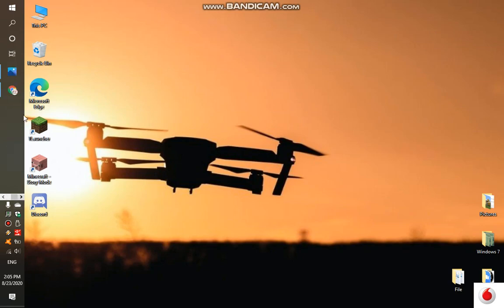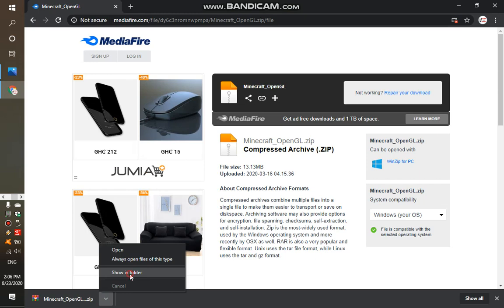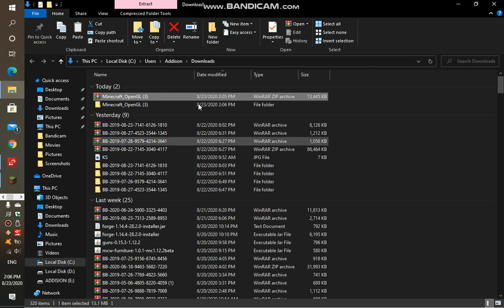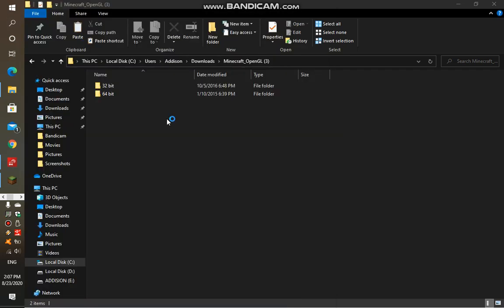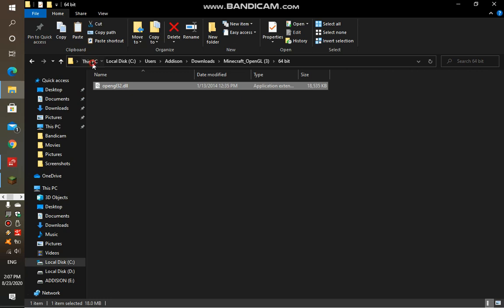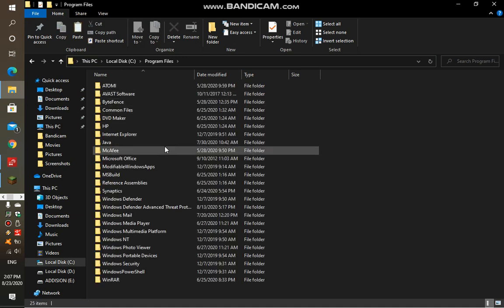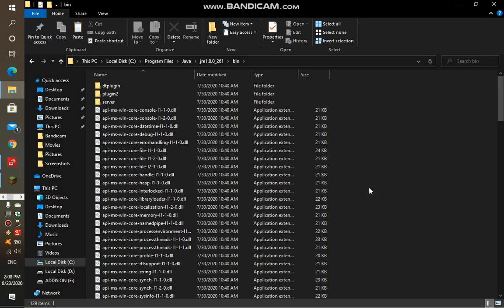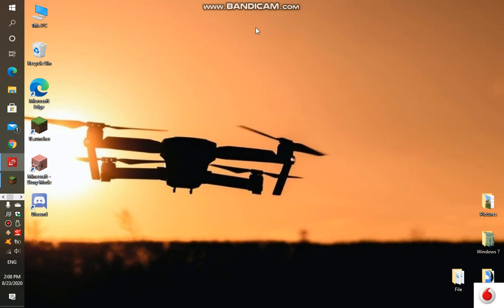How to fix Open GL Error when Launching Minecraft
Have you ever had the OpenGL error that appears on your desktop when launching Minecraft??
This is a short tutorial on how to fix it.

Stay Safe!!